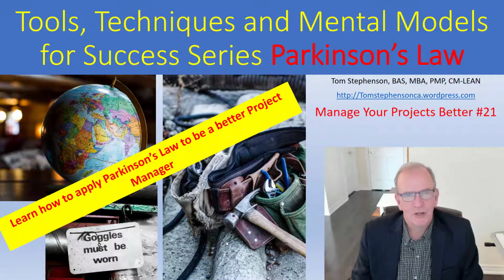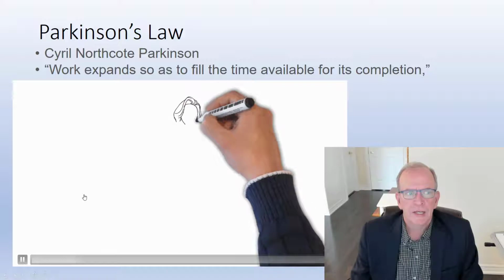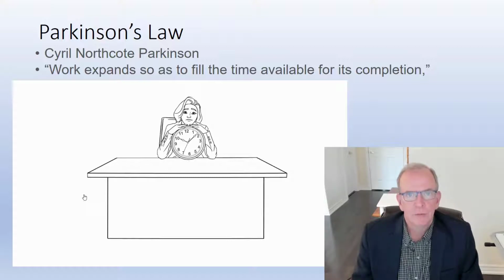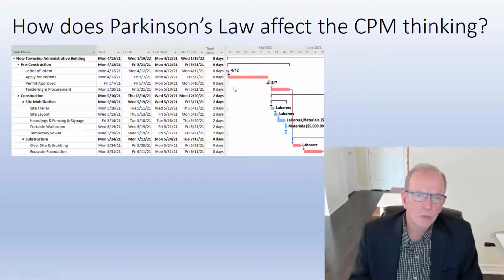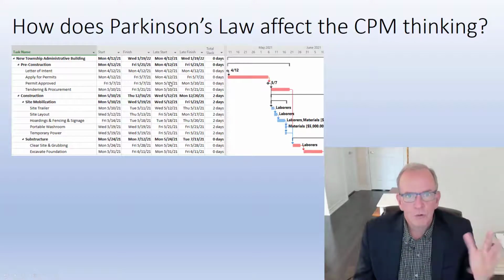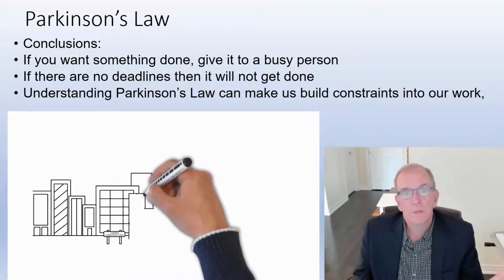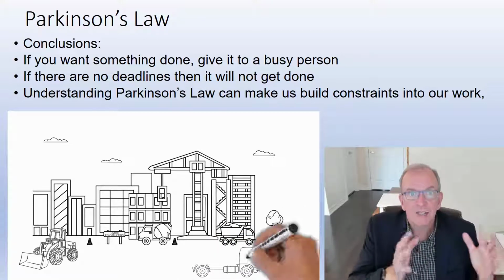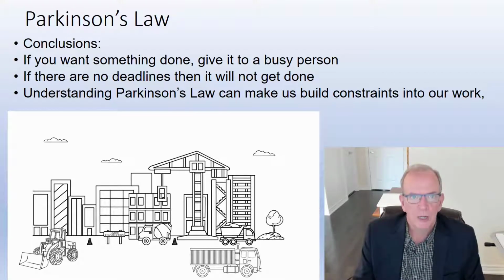Learn to use Parkinson's Law to manage your projects better. Tools, Techniques and Mental Models 21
Project Management is complex and requires a lot of tools, techniques, and mental models.  Parkinson's Law when fully understood is one of those tools that can be applied to improve your ability to manage projects effectively especially when it comes to dealing with time constraints.